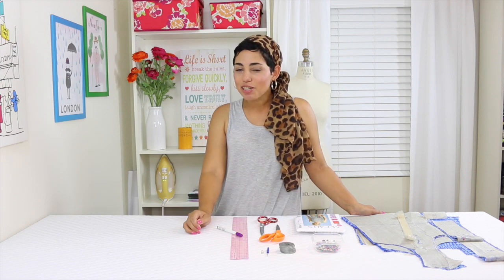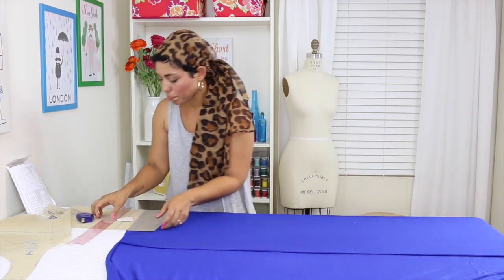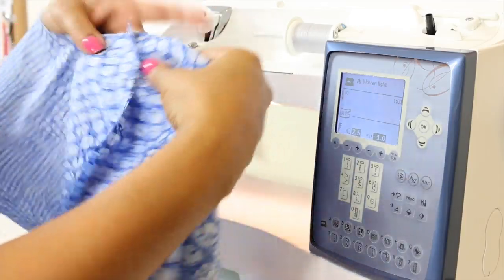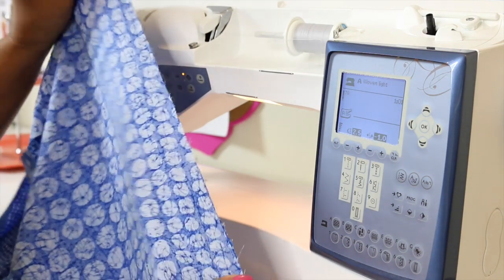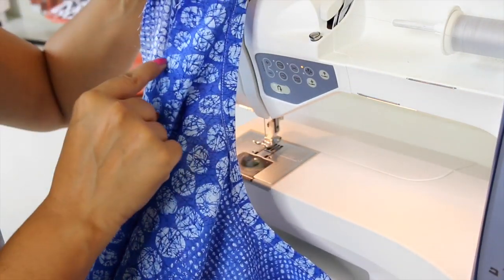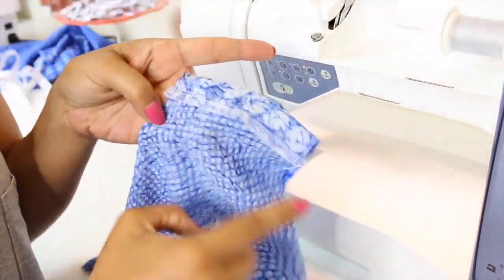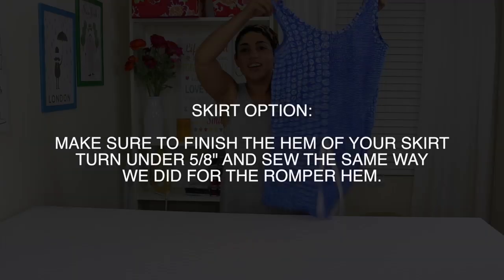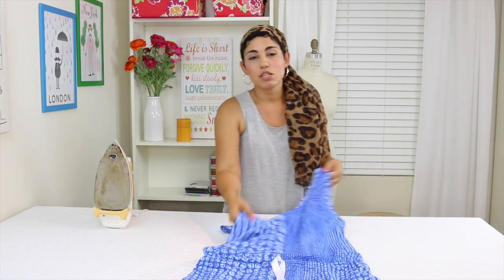DIY Romper & Dress Sew-Along w/ Mimi G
Hi!

For links to fabric options and more pics of both looks make sure

Thanks,
Mimi G